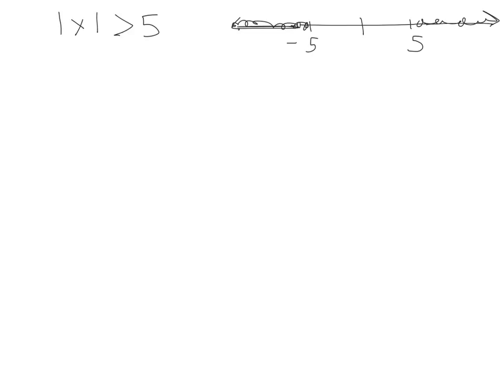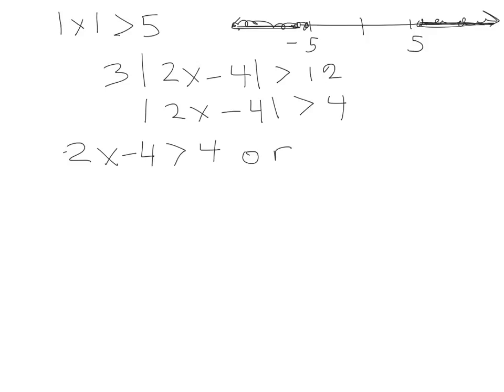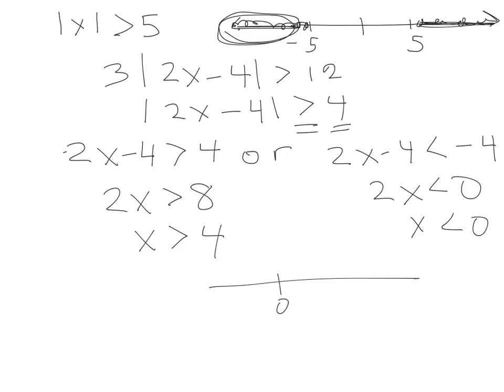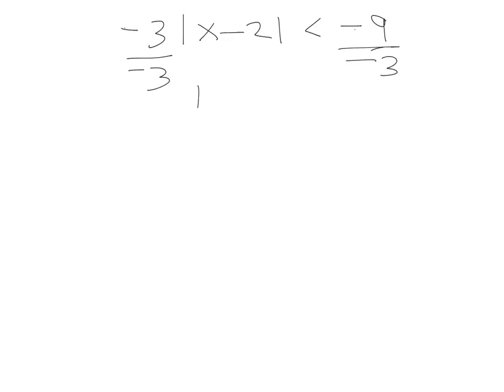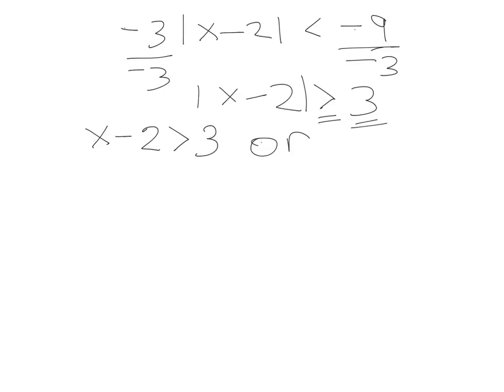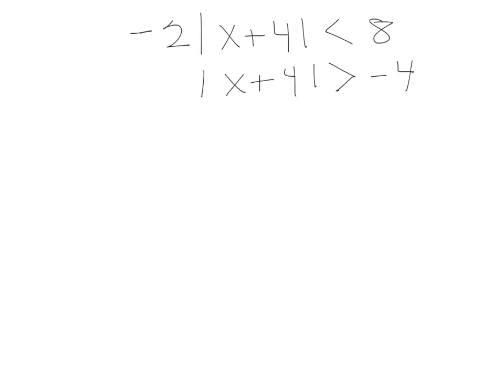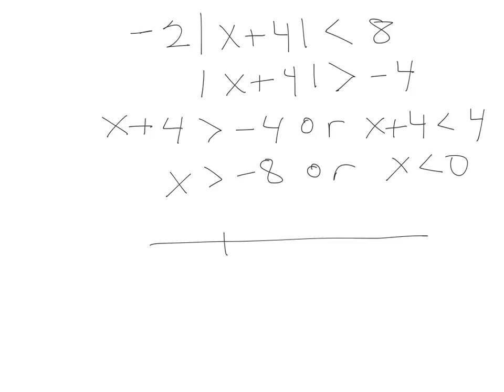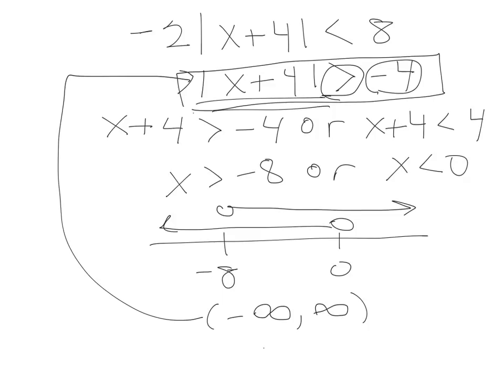abs. value greater than. 1075 9.4